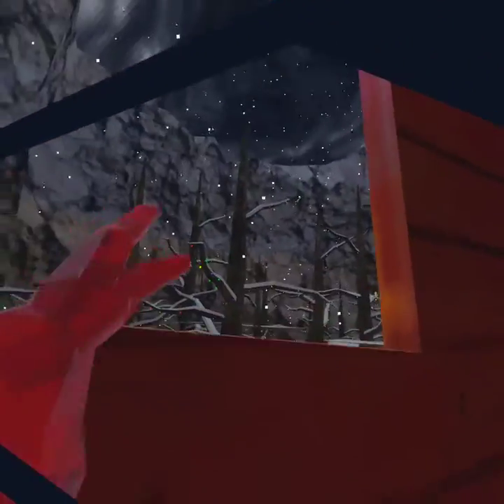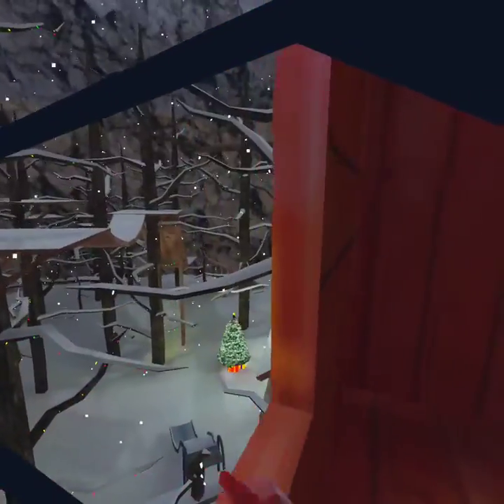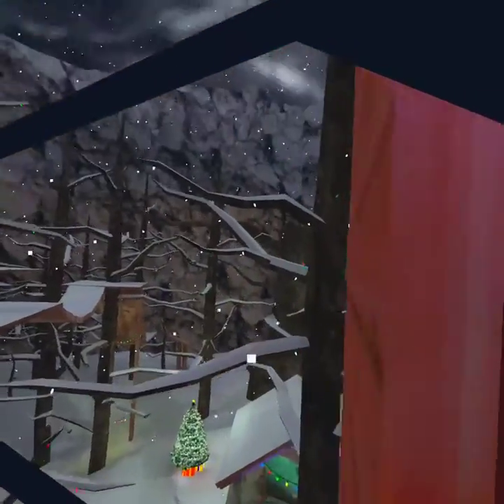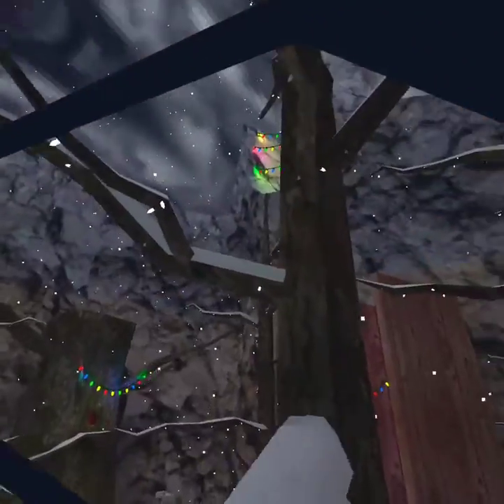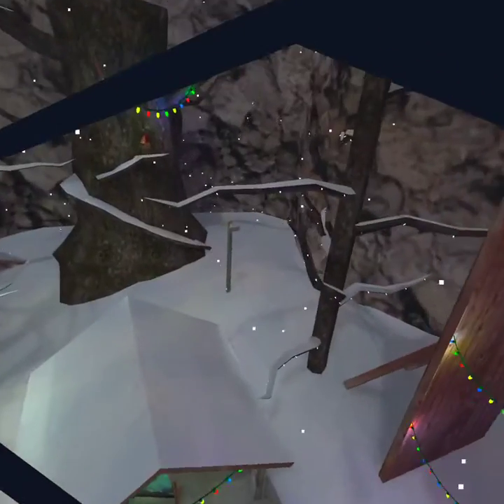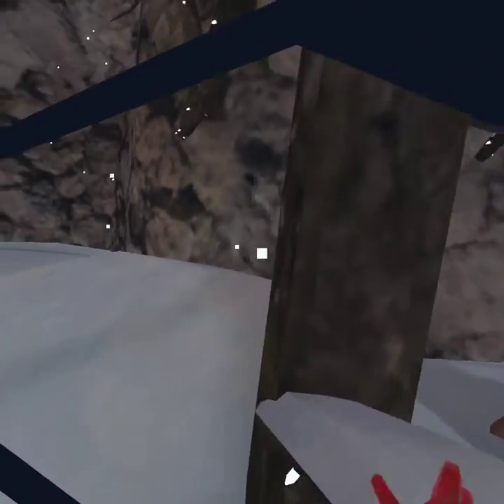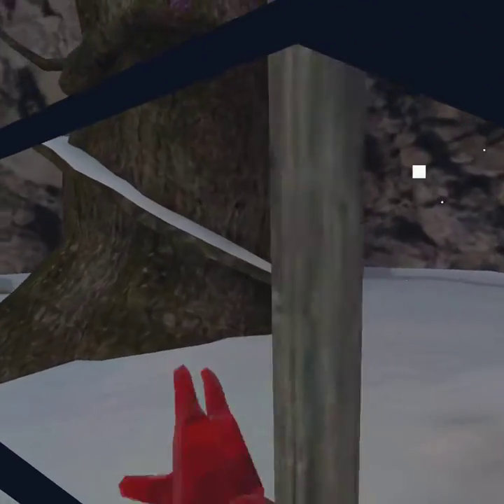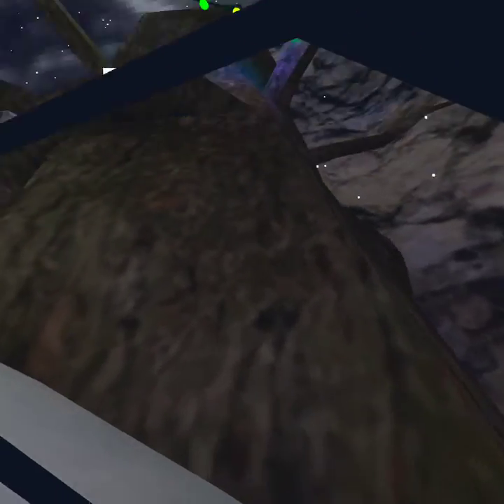(Navin story time) the marker